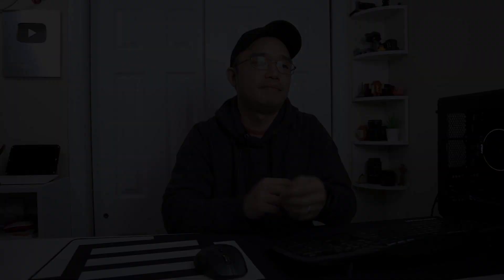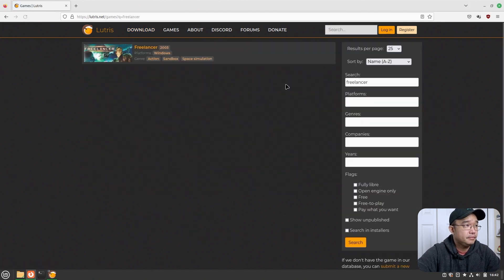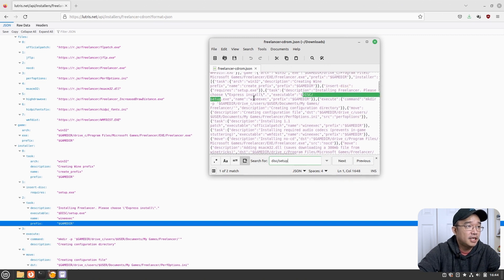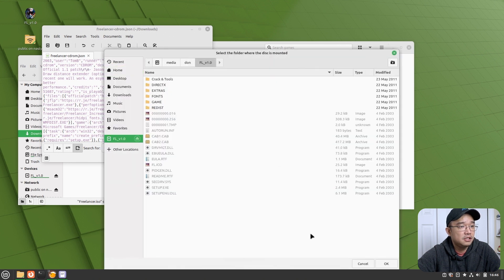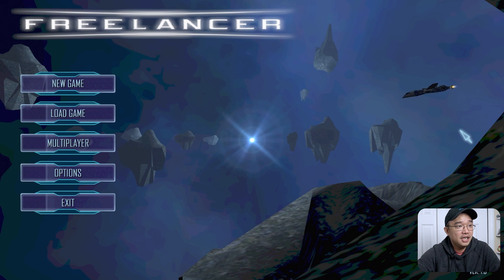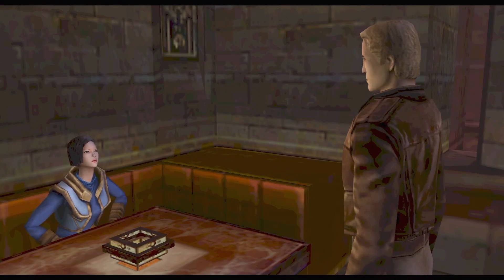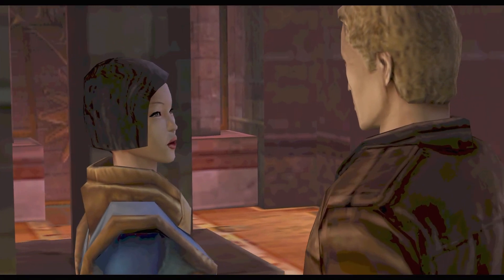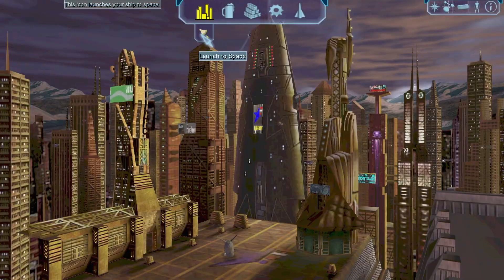Installing Freelancer on Linux and Return_Code 256 Patch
○○○ Links  ○○○
○○○ timecode ○○○
0:00 intro
0:36 download lutris scripts
2:12 return_code 256 patch area
2:54 edit json
3:24 install script on lutris
4:15 installing freelancer
5:06 Freelancer
11:37 outro
○○○ SHOP ○○○

○○○ SUPPORT ○○○

○○○ SOCIAL ○○○